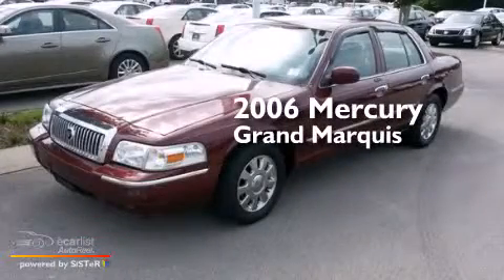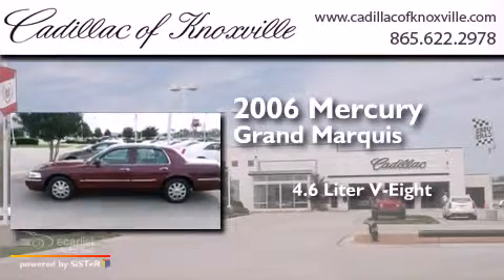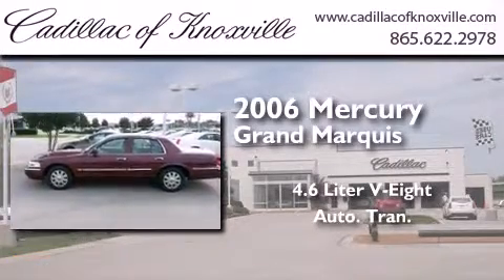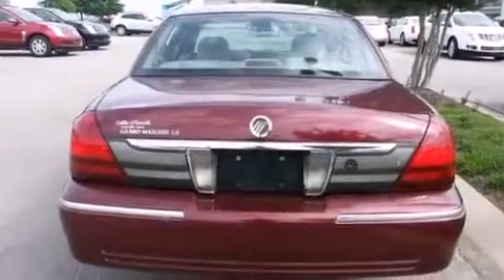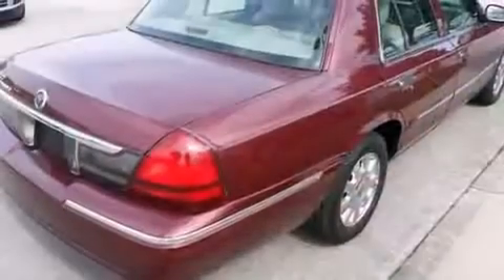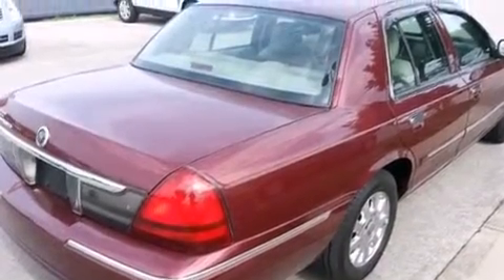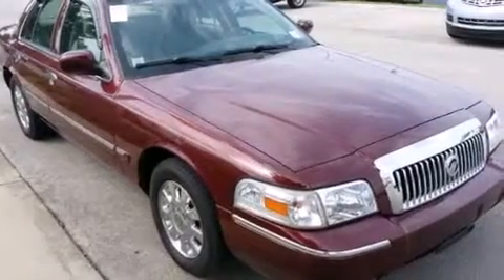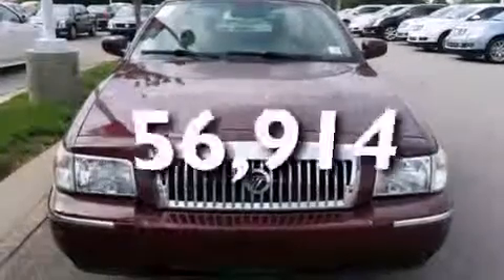2006 Mercury Grand Marquis Knoxville TN 37922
We have been honored to serve the Knoxville TN area , we promise that your experience at our dealership will exceed your expectations ! Year : 2006 Make : Mercury Model : Grand Marquis Engine : 4.6L SOHC 16-valve SEFI V8 engine Trans . : Automatic Miles : 56,914 Cadillac of Knoxville 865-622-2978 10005 Parkside Drive Knoxville , TN 37922